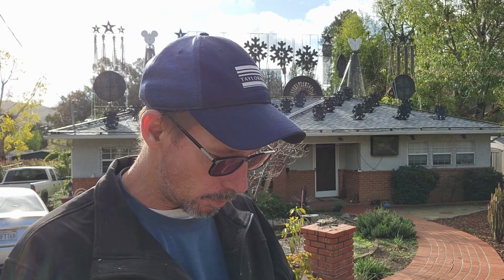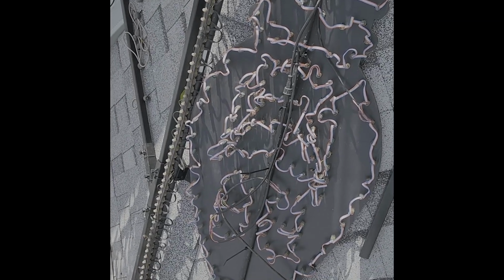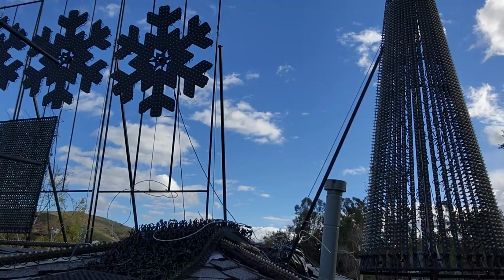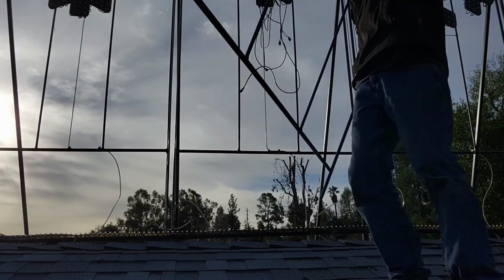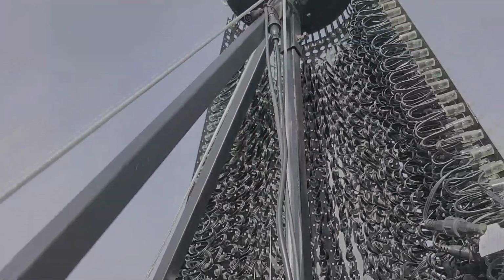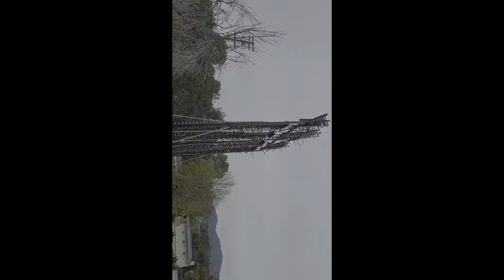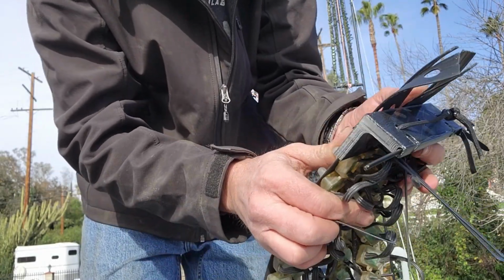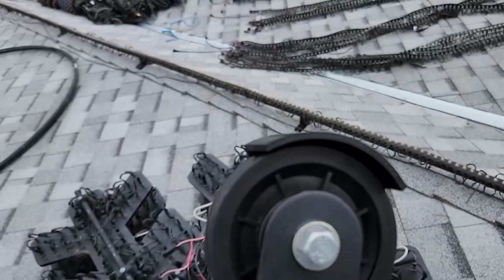Spiker Lights 2022 Behind the Scenes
In this video, I focus primarily on the mounting of each prop in my display. Being that my entire display is on my roof and subject to the elements each item has its own considerations to keep them secure and safe.  I also provide some of my tips and tracks along with a brief overview of the wiring and control.